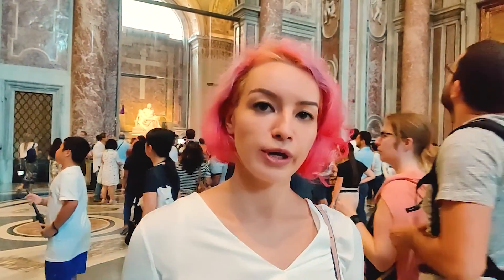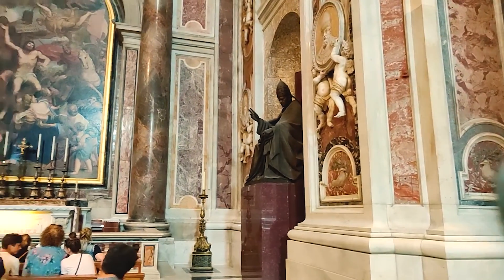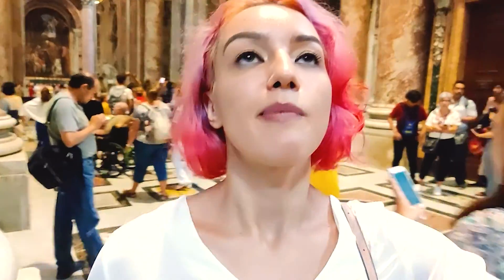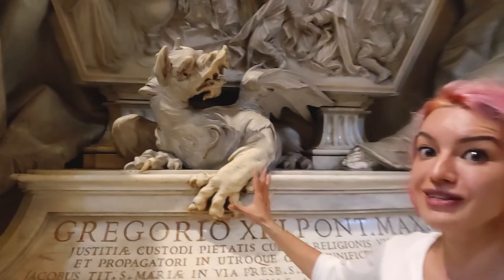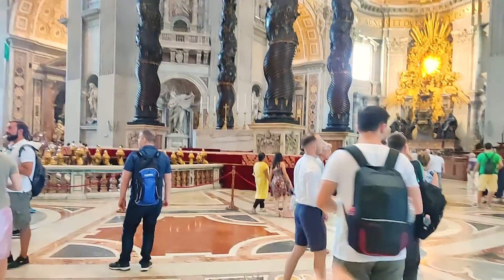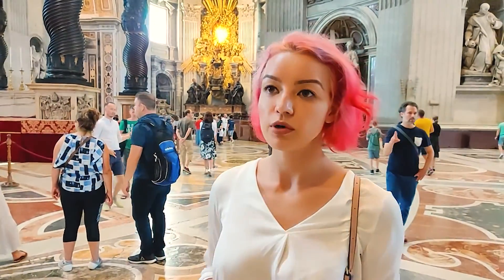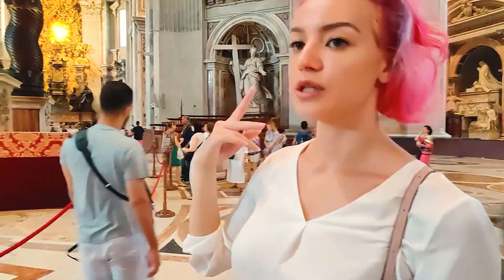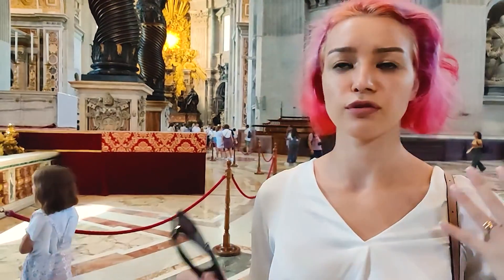ITALY Vlog - The Vatican Diaries - Part 2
Part 2 of taking you back to The Vatican, the city within the city of Rome. There's a lot to know about this place and i'll try to cover as much as i can but pardon me if i can't do justice to it.